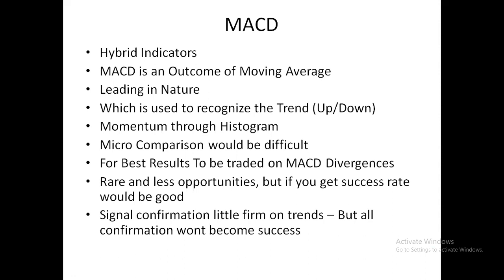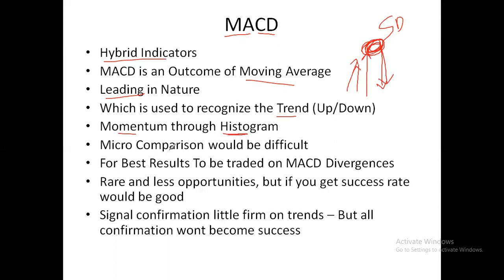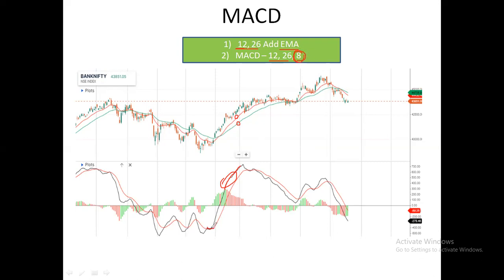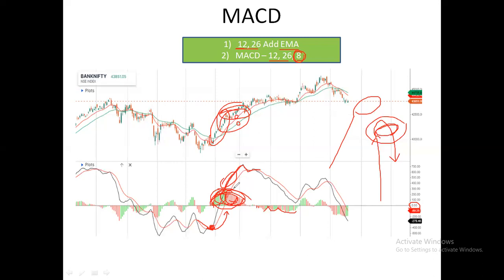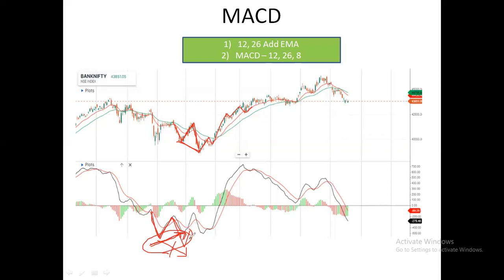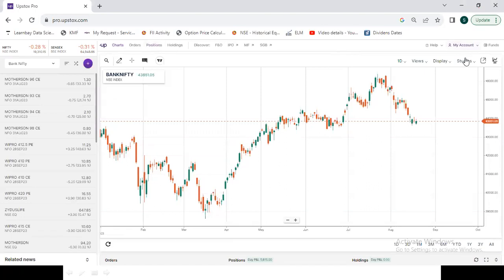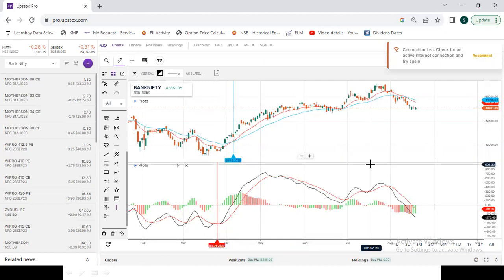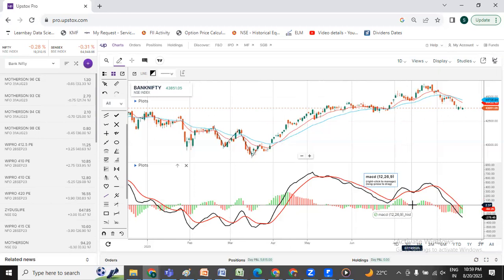Power of MACD | Histogram | MACD Line +Signal Line | Trade Strategy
Don't loose your hard earned money in low quality stocks. Get proper Entry & Exit Levels in Good Quality Stocks JOIN us and see the magic of stock market.